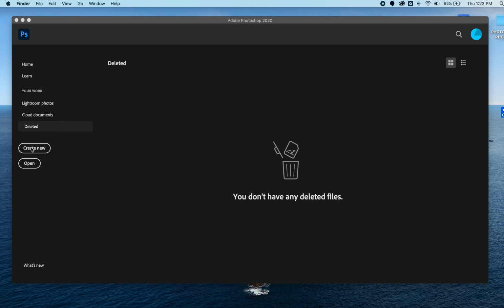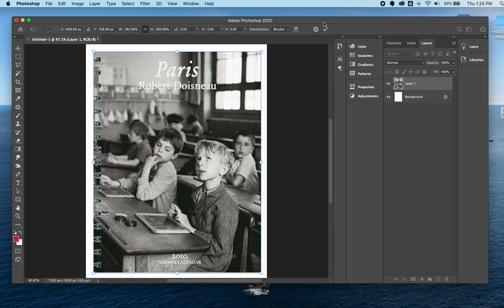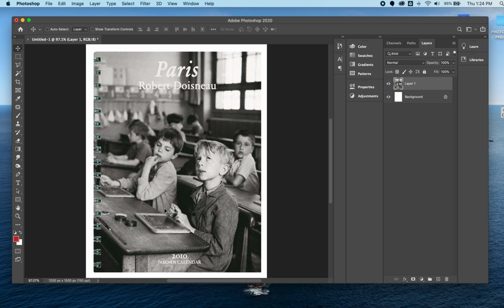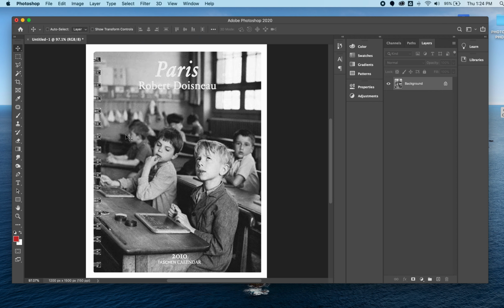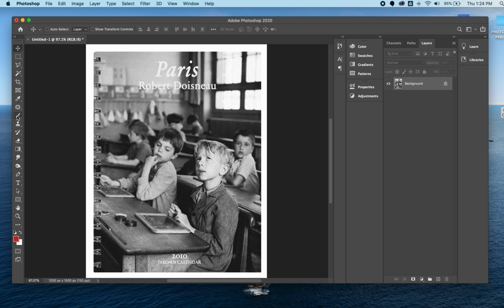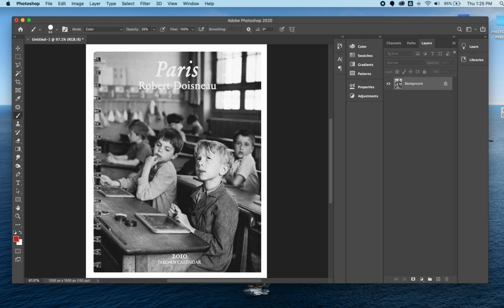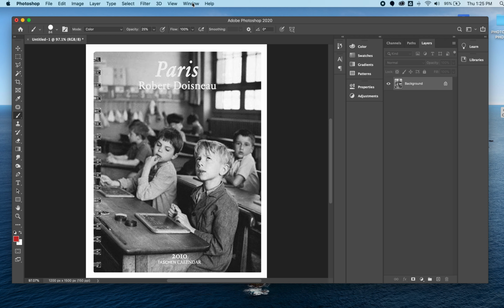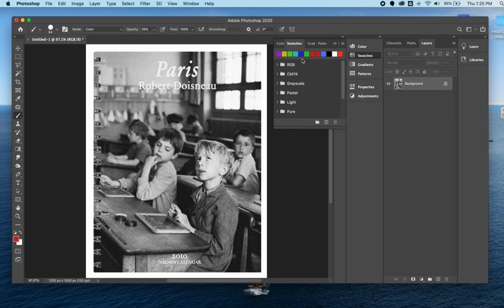COLORIZING PHOTOSHOP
COLORIZING
COLORIZE a black and white photo with photoshop
Mrs Lengyel
PHOTO 2